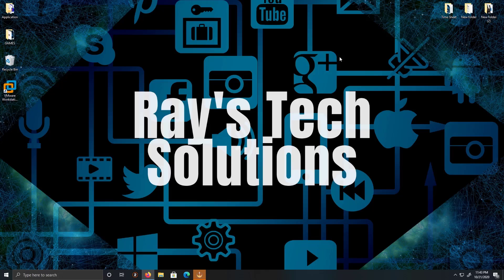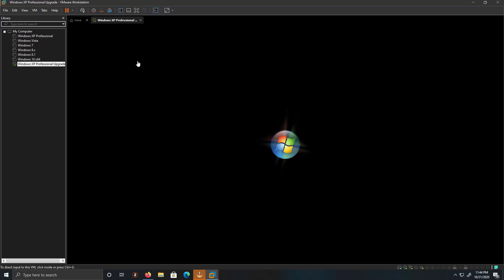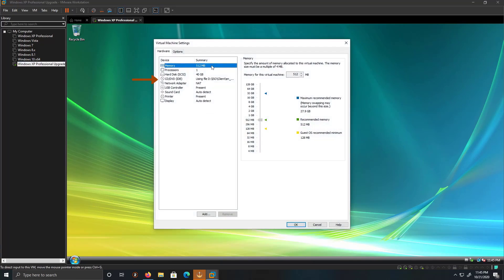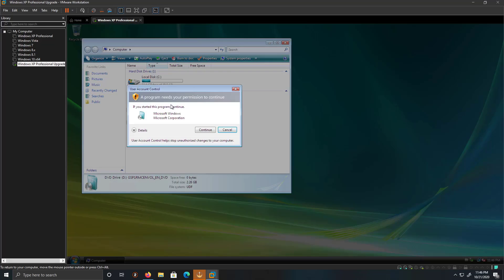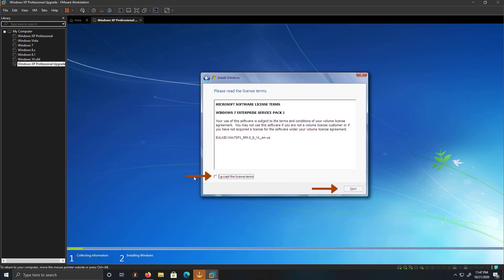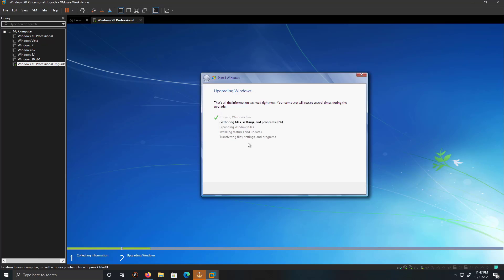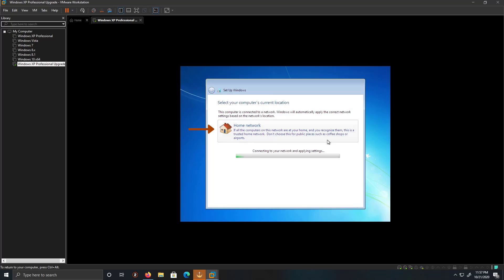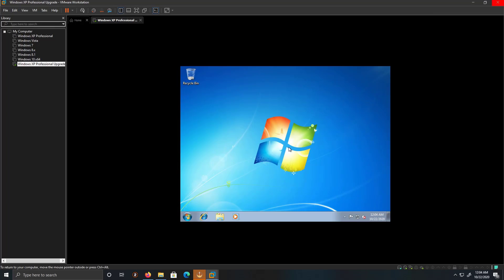Upgrade Windows Vista to Windows 7 | Level 1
This video is to help you learn how to upgrade from Windows Vista to Windows 7  a step by step guide on VMware Workstation 16 Pro.

The version of VMware Workstation Pro that I'm using is 16 as in this recording.